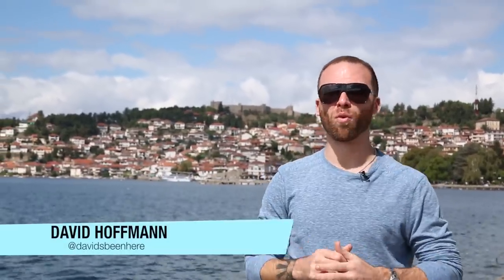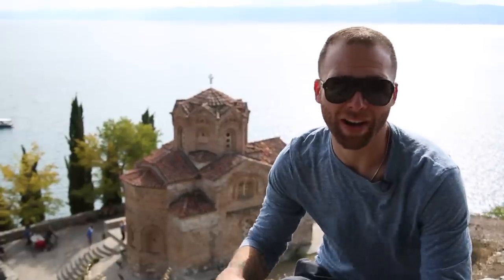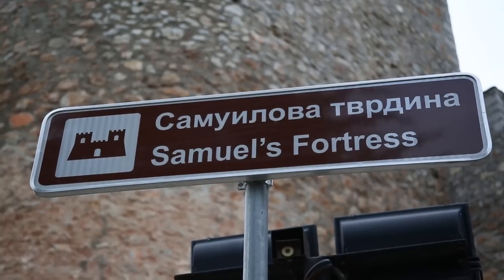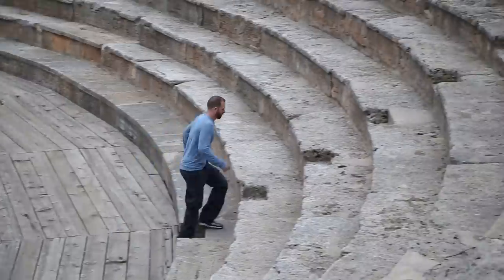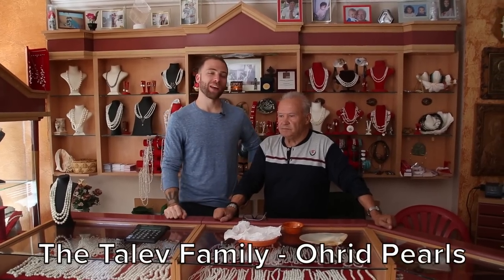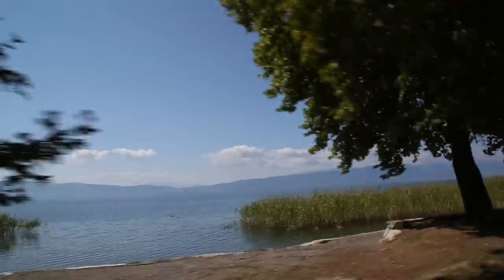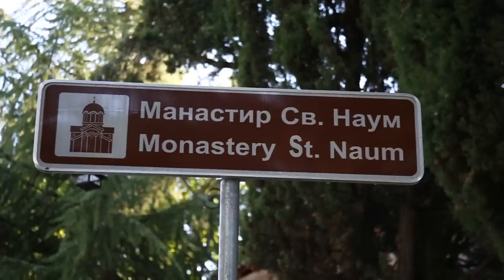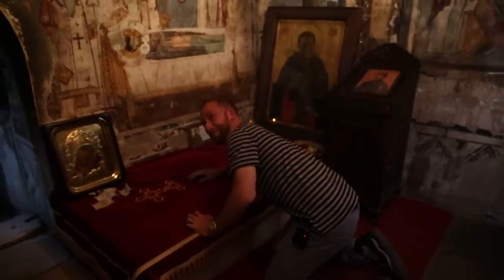Things to See and Do in Ohrid, Macedonia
In this episode, David takes us with him as he checks out the top things to see and do in Ohrid, Macedonia – a city at the center of Lake Ohrid tourism.

David starts with what to see in the city of Ohrid. He begins in the Old Town, which is home to several beautiful buildings like the historic Robevci House. He then makes his way up the hill to see some of Ohrid’s historical monuments. First up is St. Jovan de Kaneo, a Byzantine-style church perched above the shore of Lake Ohrid. This is one of the most photographed places in Macedonia.

Another beautiful church to check out is St. Clement Church. David’s guide Zivka gives some background on St. Clement. Then it’s time to head to to Tsar Samuil’s Fortress for amazing views over Lake Ohrid. Samuil was Tsar of the First Bulgarian Empire and best known for defending Bulgaria against Byzantine domination. He eventually moved the capital of the Empire to Ohrid and built one of the greatest strongholds in the Balkans. Today the fortress is a great place for panoramic views of the Lake and the city of Ohrid. Admission is 30 Macedonian denar.

Up next: The Roman Theatre. It was built to accommodate 4,000 spectators and was used for gladiatorial battles. Recently it was uncovered and is free to enter. The acoustics here are wonderful!

Heading back down the hill David visits one of the most important monuments in Macedonia, the Church of St. Sophia. Again, Zivka chimes in with some more information about the Church. The surviving frescos dates back to the 11th, 12th, and 13th centuries.

David and the team walk back to the main square of Ohrid to shop for Ohrid’s famous pearls. He introduces us to a man whose family was the first to bring the tradition to Macedonia. The Talev family workshop has been here since 1924.

David reminds us that no visit to Ohrid is complete without first taking a boat ride on Lake Ohrid. From here, you’ll get magnificent views of the city and lakeshore. Hire a local captain from the Ohrid Marina for one-hour tour.

The next day, David embarks on his first day trip from Ohrid, bringing him south of the city to National Park Galicica. The park separates Lake Ohrid and Lake Prespa. It’s a popular with hikers and nature lovers who want to enjoy the clean, fresh air and stunning views of the lakes and towns below. You can also take your own car like David did.

A visit to the Monastery of St. Naum and the Black Drim springs is also a fantastic day trip from Ohrid. The monastery is located on a rocky outcrop at the southernmost part of Lake Ohrid near the Albanian border. Inside this cross-shaped church is the tomb of St. Naum. David sees if the local legend is true – you can hear St. Naum’s heartbeat if you put your ear to his tomb… it’s up to you to judge!

Once finished seeing St. Naum, David heads down to the riverbank to hire a rowboat to take him to see the crystal clear springs of the Drim River.

So that was David’s list of top things to see and do in Ohrid. Definitely one of the highlights of his Macedonia trip and a gorgeous destination to experience in the Balkans.